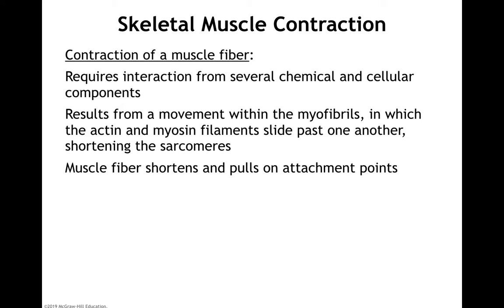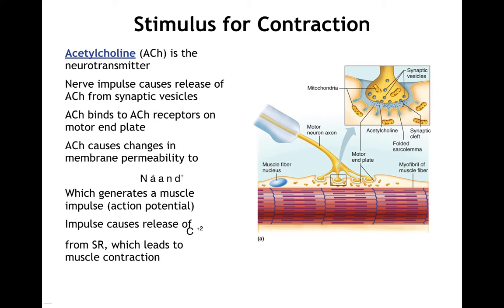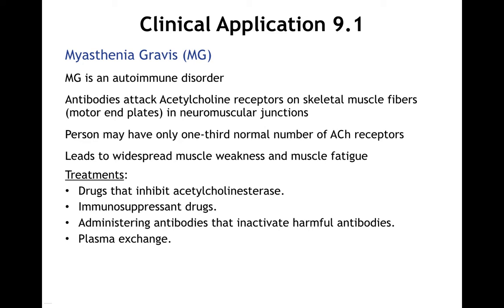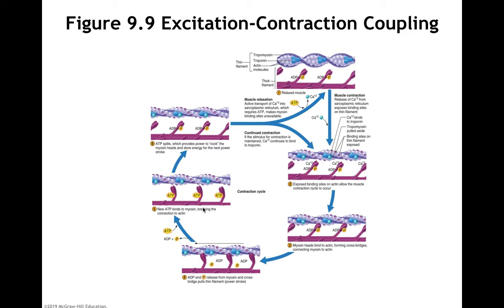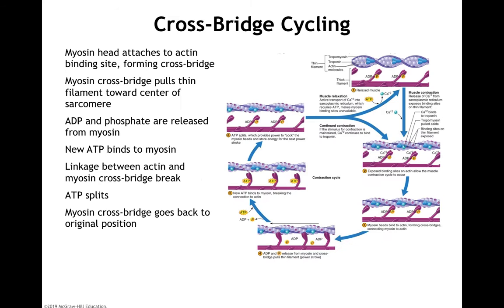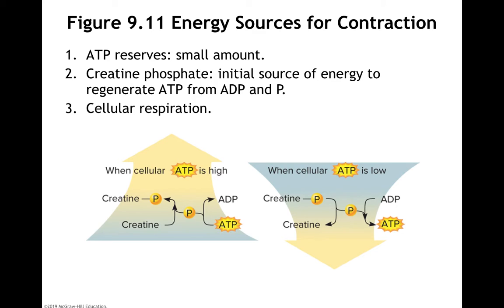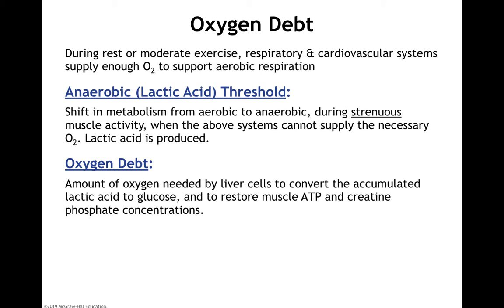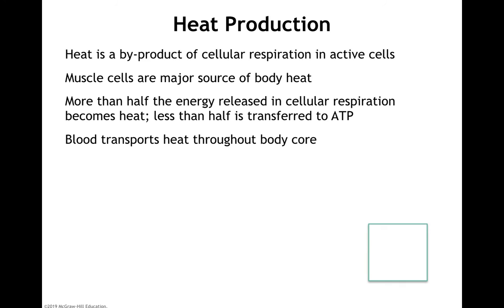Chapter 9 Section 2